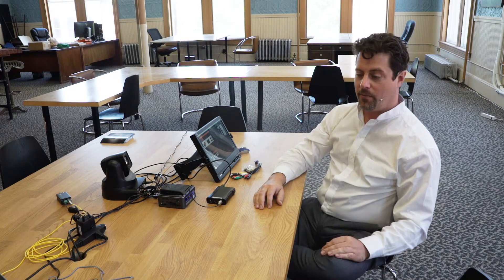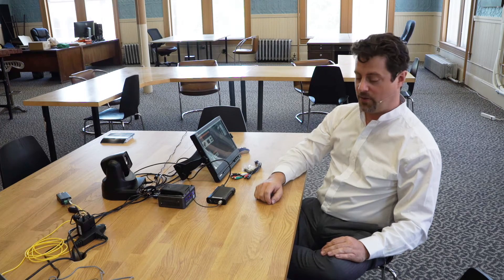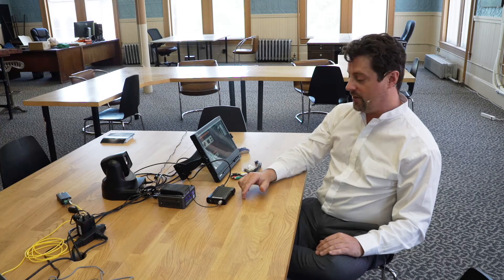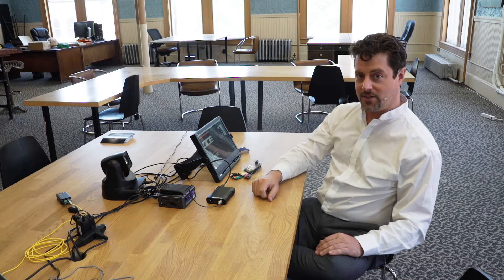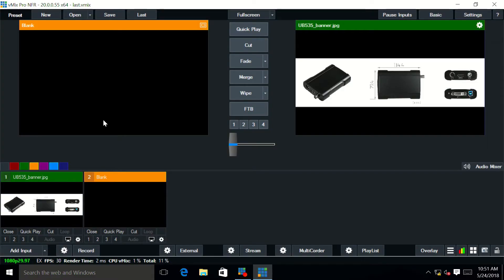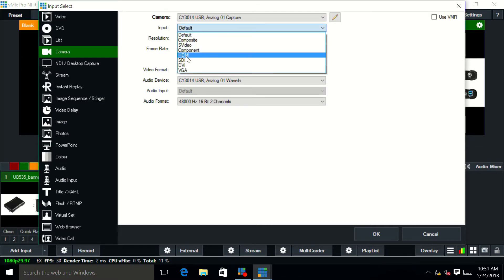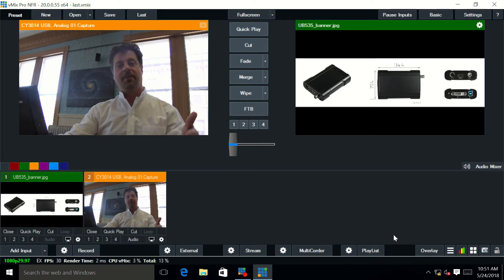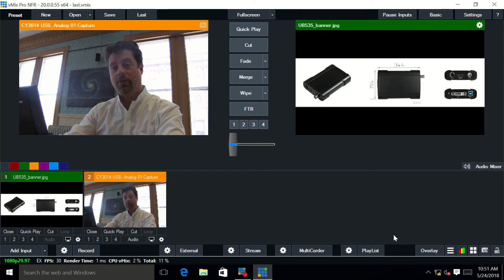Yuan UB535 is the best of all worlds in a USB 3 Capture Solution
SDI, HDMI, DVI, VGA, Component, Composite, S-Video. Yes, S-Video.